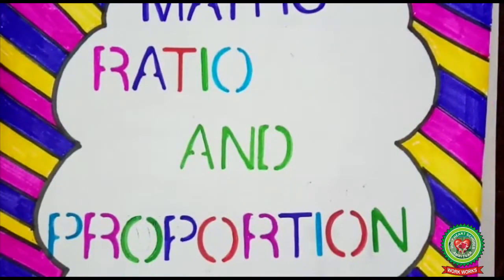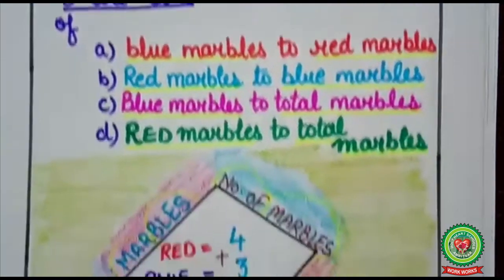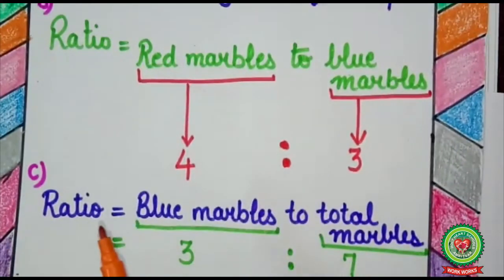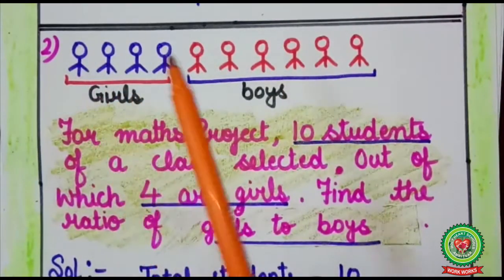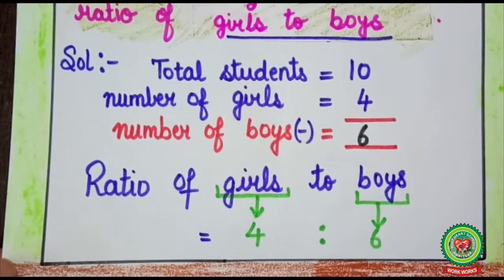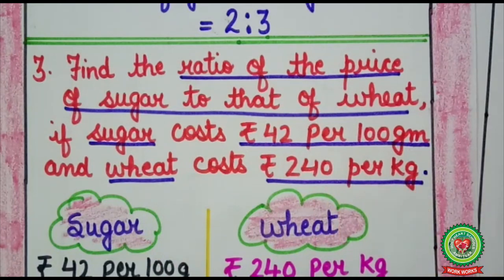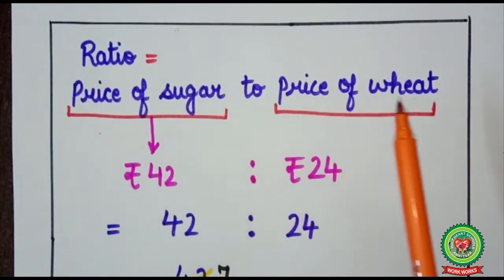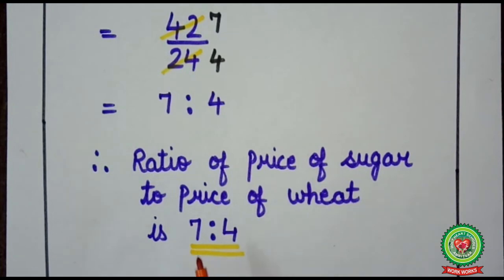Ratio and proportion statement sums of ratio|Class 6|Maths|Holy Heart Schools|18 June 2020